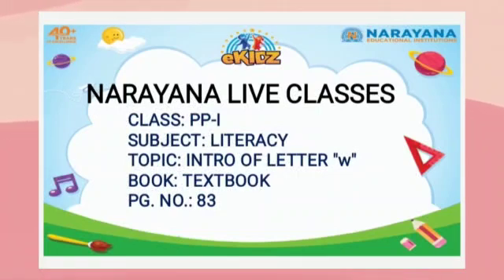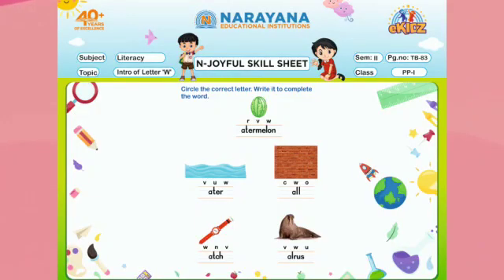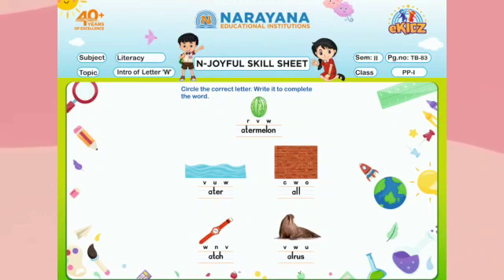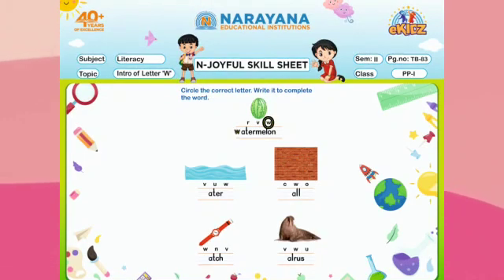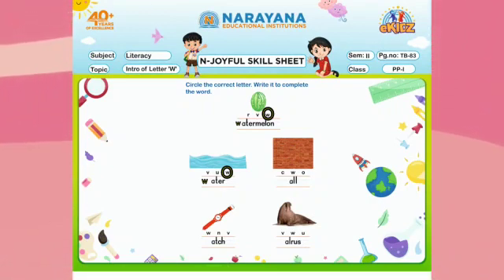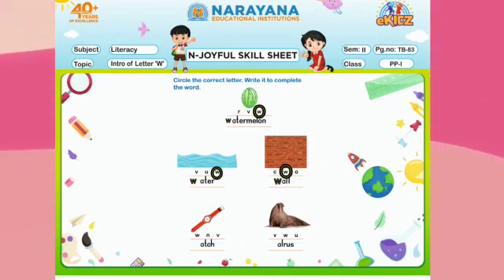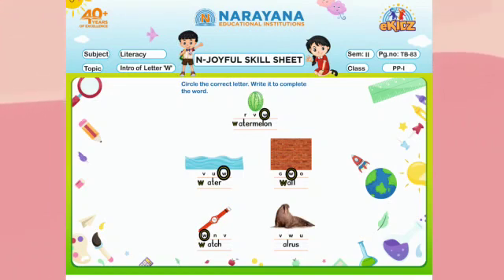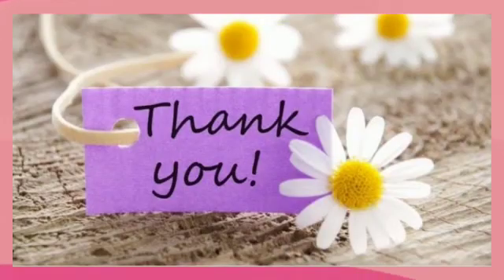CBSE PP-I LITERACY 'LETTER Ww' SEM-II TB- 83